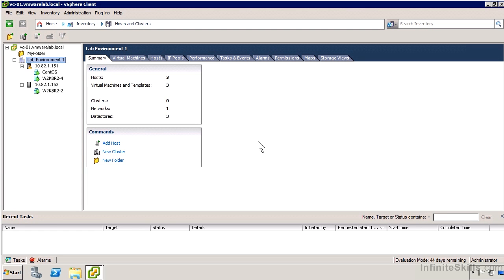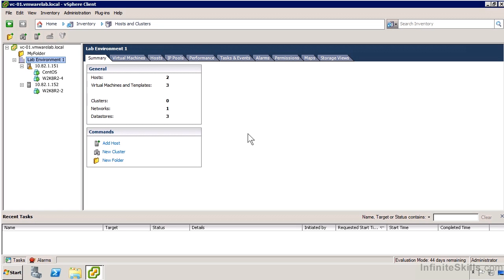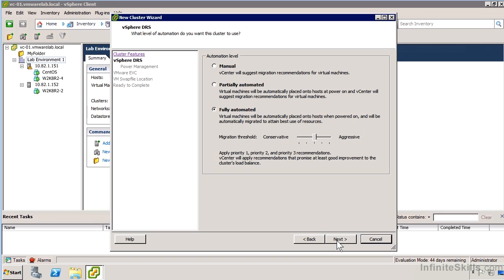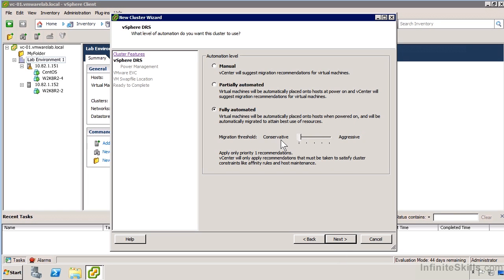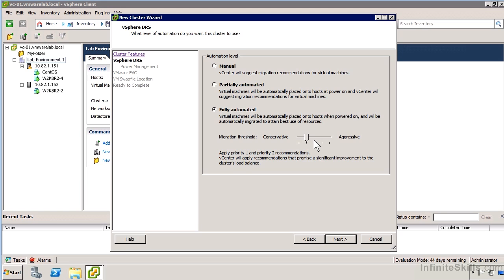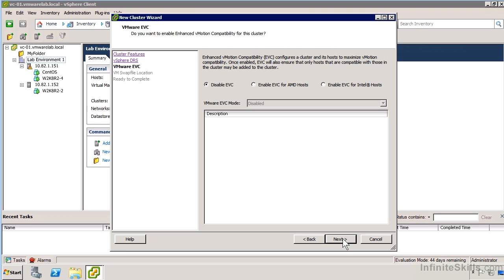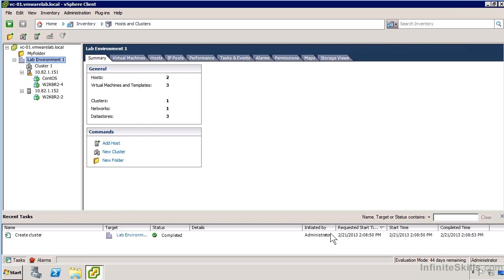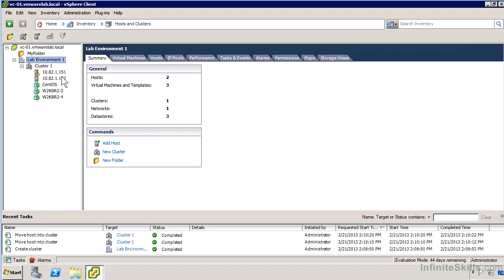VMware ESXi & vSphere 5.1 Admin Tutorial | Creating A DRS Cluster